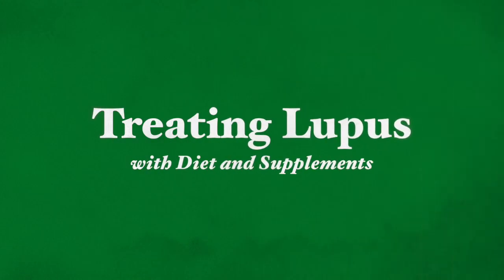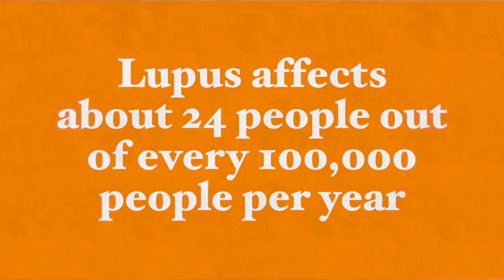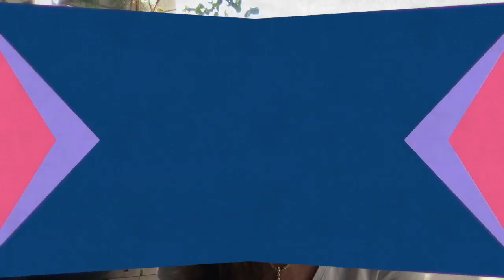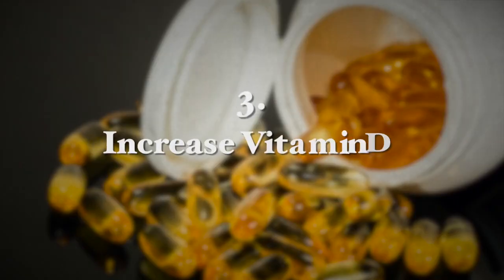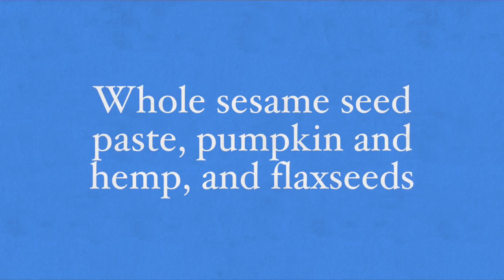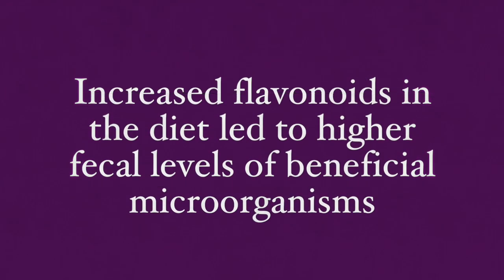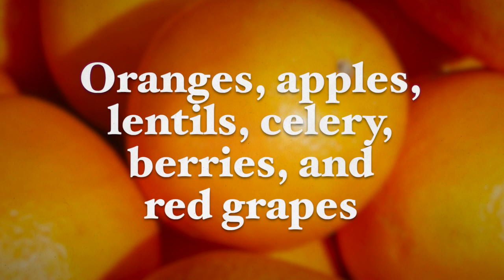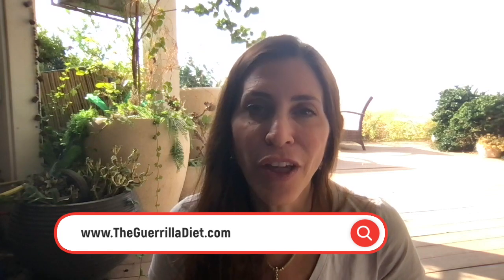Treating LUPUS with Diet and Supplements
Systemic Lupus Erythematosus, more simply known as lupus, is a complex autoimmune disease where a hyperactive immune system attacks healthy tissue, resulting in inflammation, joint damage, swelling, and other symptoms. The presence of autoantibodies is found in nearly all people with lupus. Consequently, this disease affects the whole body, with damage occurring in numerous organs, including the kidneys, central nervous system, skin, joints, and blood cell production system.
The reason for the development of lupus in people is unknown; however, data from the literature suggests that the expression of this disease in predisposed people is the result of hormonal, nutritional, and environmental factors that lead to impaired immune responses.

Change in dietary habits can reduce the consequences of this disease and the consequences of medications, as well as reduce potential risk factors, and increase the period of remission because of the effects of a person's diet on fat and glucose metabolism, oxidative stress, and the microbiome.

Dr. Galit Goldfarb